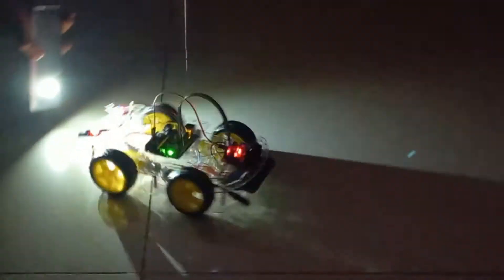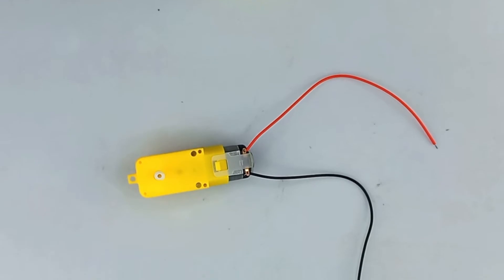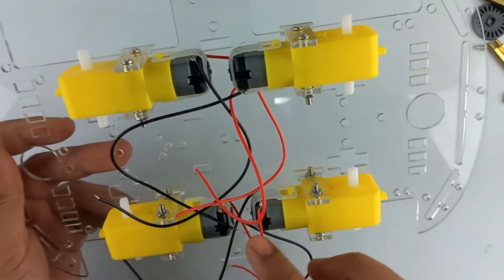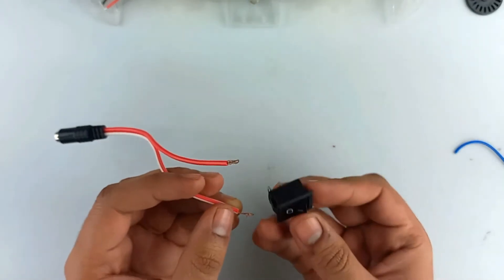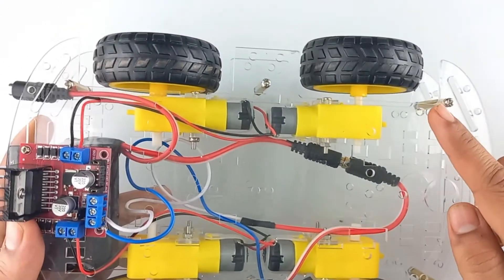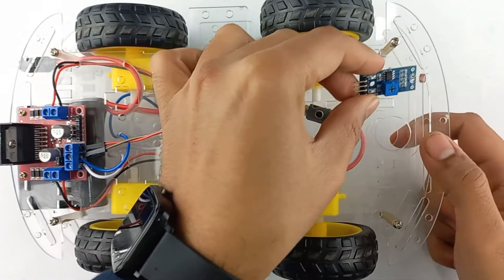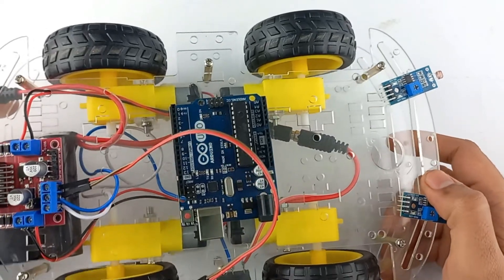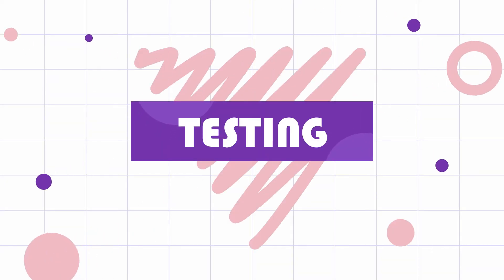Arduino Based Light Following Robot With LDR Sensor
In this tutorial, we are going to make a light-chasing robot that moves toward areas of bright light. We will be using photoresistors to determine the brightness of the light. For a better understanding, have a look at the line following robot, surveillance robot car, obstacle-avoiding robot that we previously created.

COMPONENTS REQUIRED
Arduino Board (UNO)
USB –A to micro-USB cable
Car chassis
L298 motor driver module
LDR sensor module
12V Battery
On-Off- Switch
DC Female Connector Jack
Connecting wires
Soldering iron
Solder wire